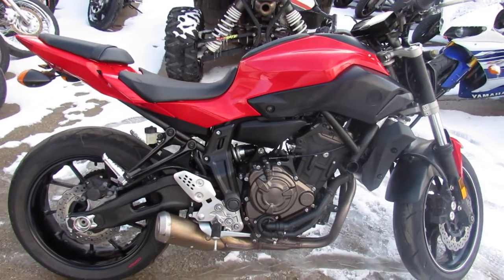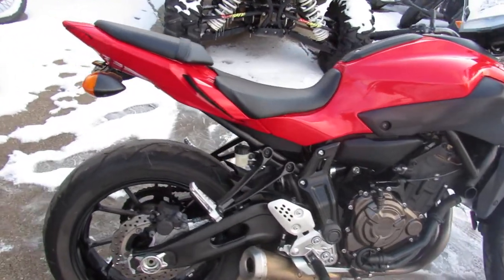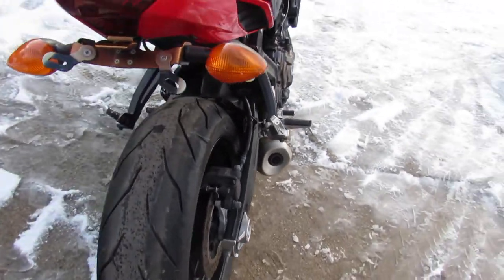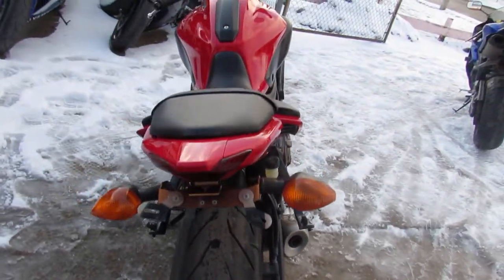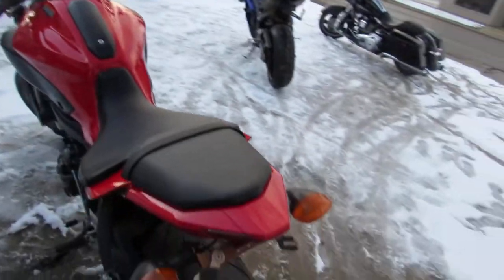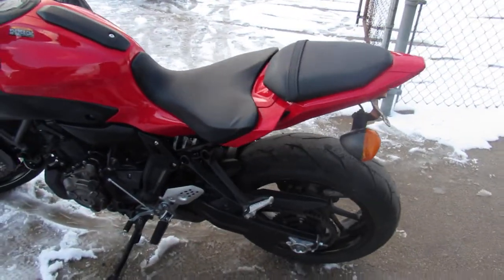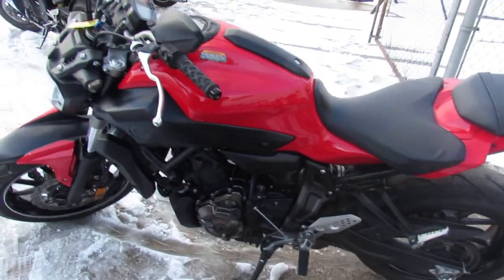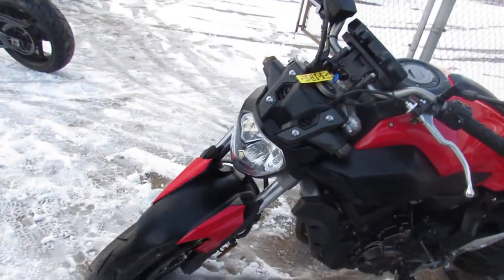2017 YAMAHA FZ07 FOR SALE IN MI U6244